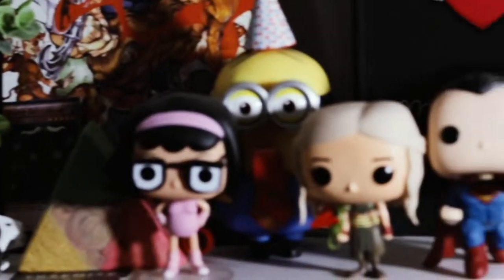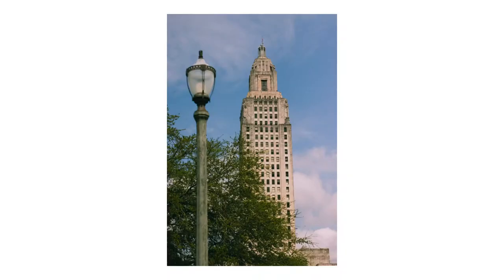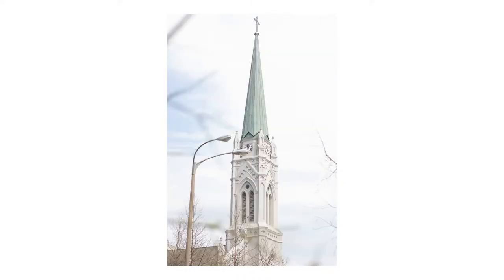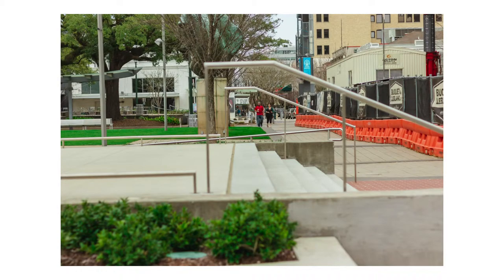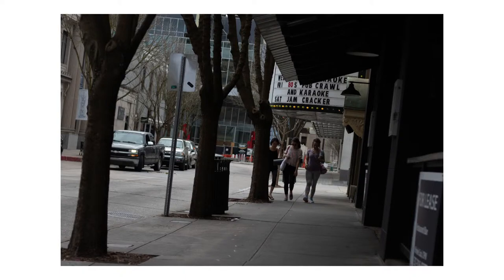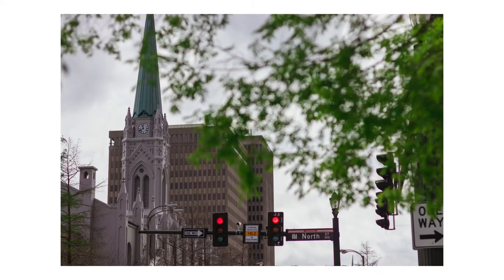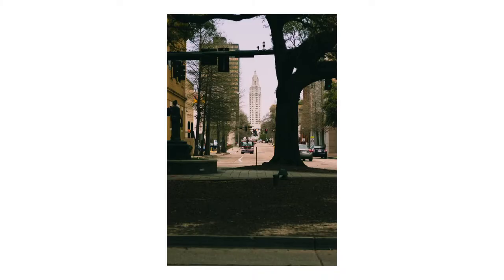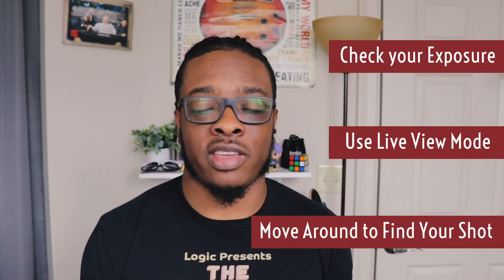3 Street Photography Tips | ItsLarryG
I decided to go out and try my hand at some street photography.
I'm not a street photographer, but I gave it my best shot. lol pun intended. Anyway, here are 3 Street Photography tips or things that I learned during this experience.